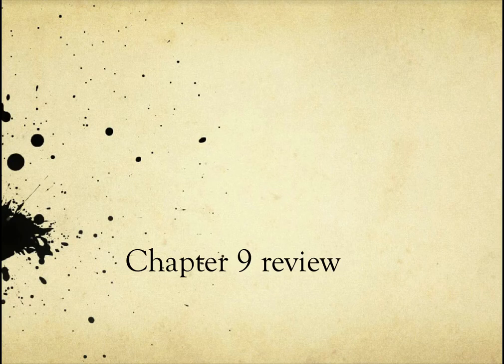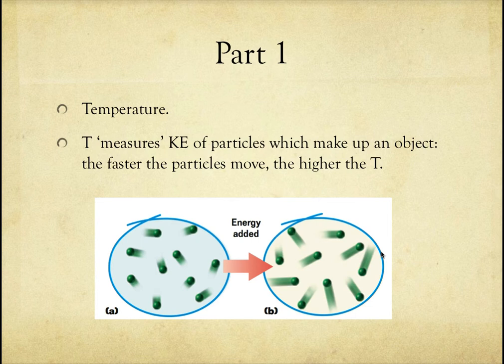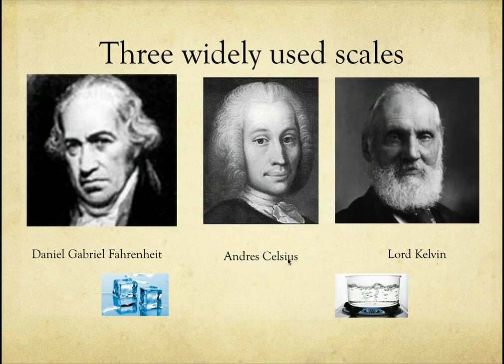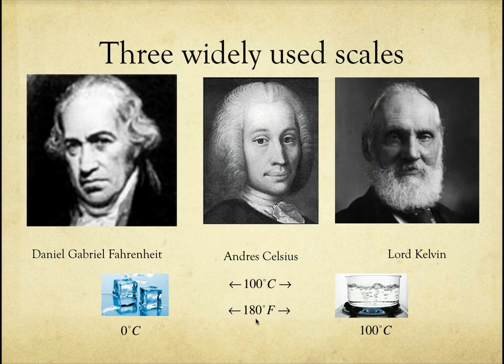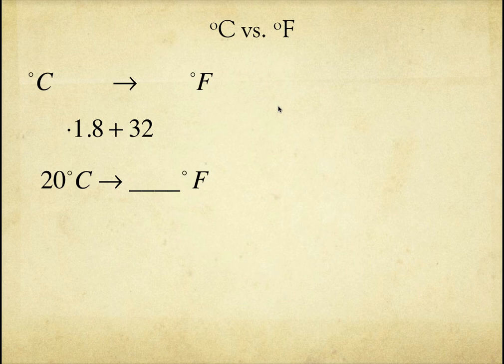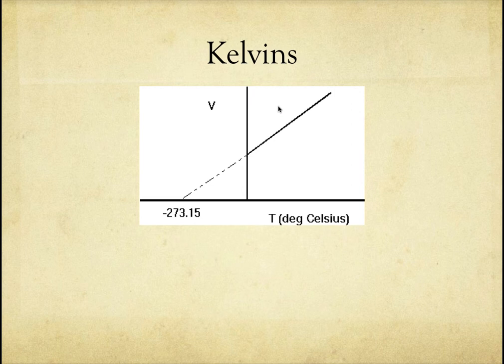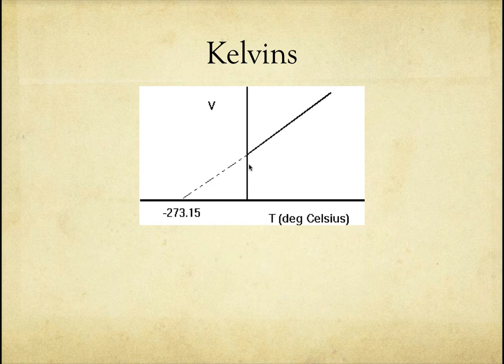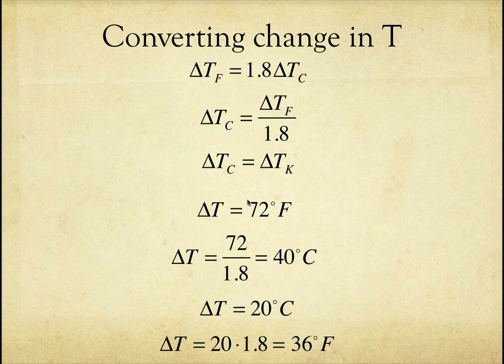Three temperature Scales: F, C and K